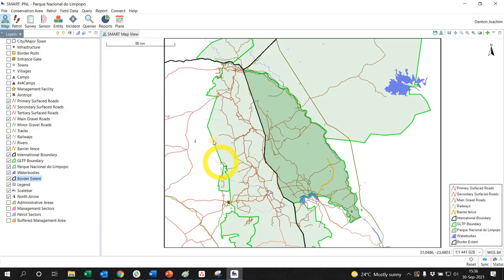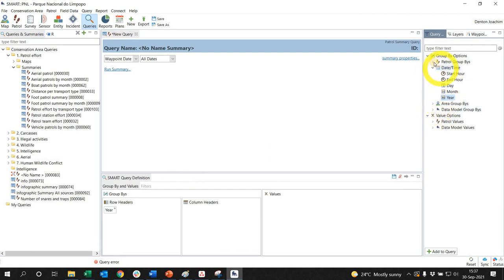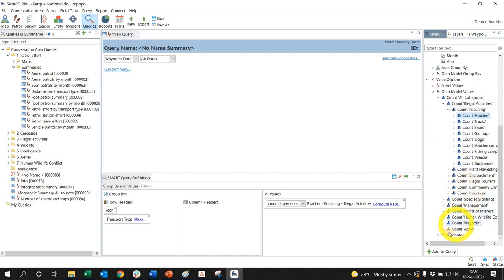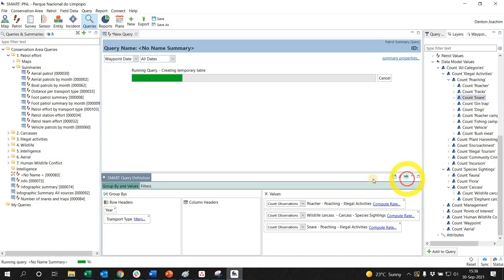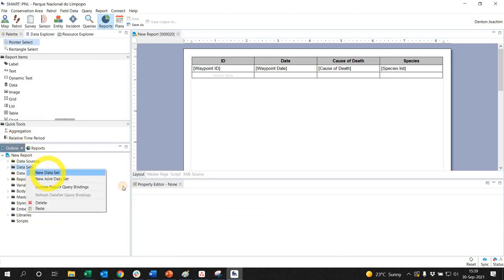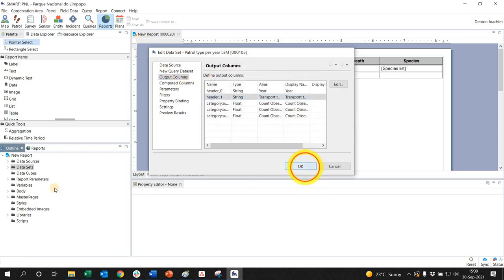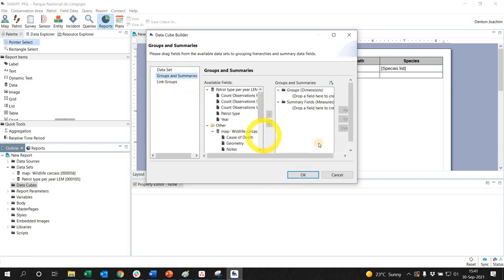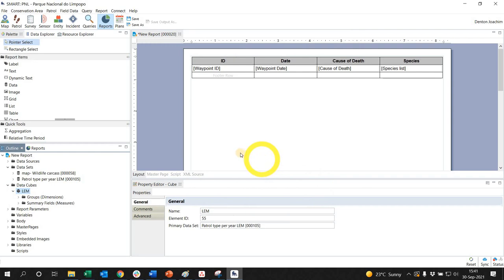SMART 7 - Advanced Reporting: Data Cubes